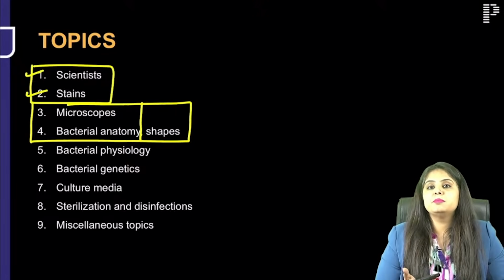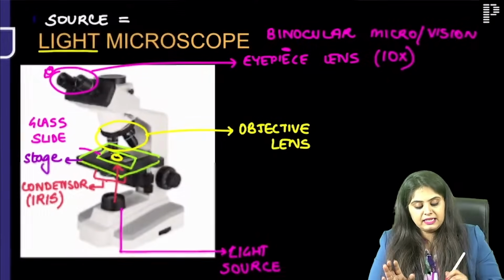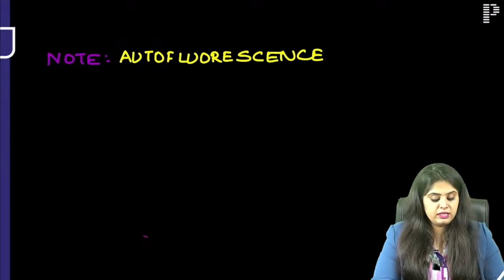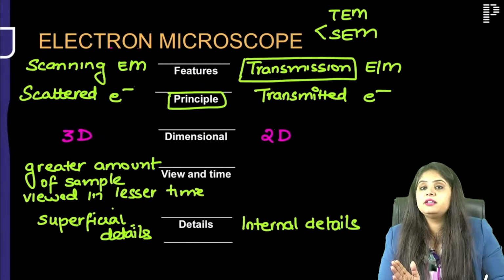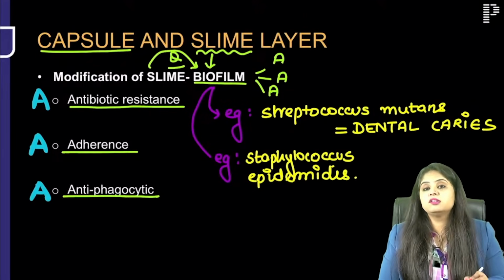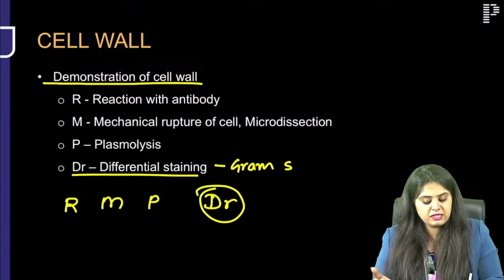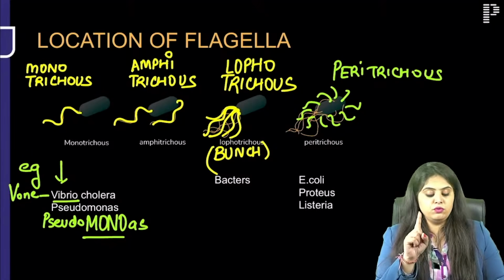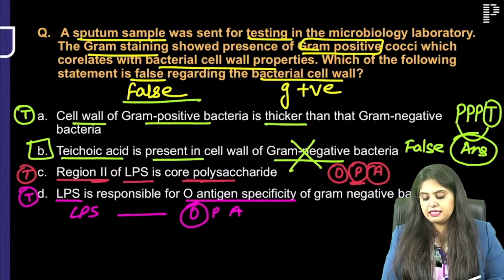General Microbiology | Part-2 | MBBS Prof 2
📘 Kicking off Prof 2 Microbiology? The journey begins with General Microbiology— the very first and most crucial topic that lays the foundation for the entire subject.

Join Dr. Preeti Sharma as she breaks it down in 3 crisp parts. 🚀 Let’s continue with Part 2!

Whether you’re an MBBS Prof 2 student or gearing up for NEET PG / FMGE / INICET, mastering these concepts will give you the rock-solid base you need.